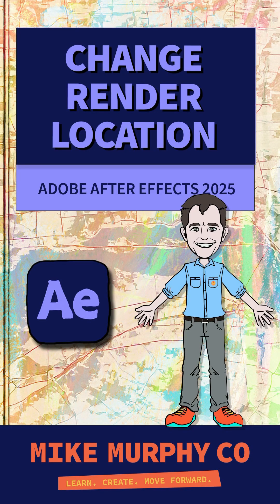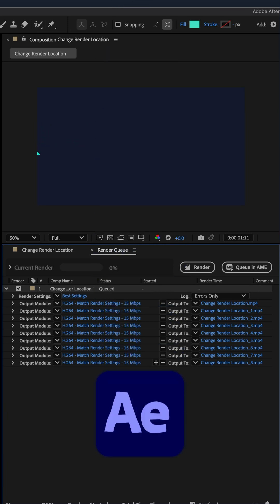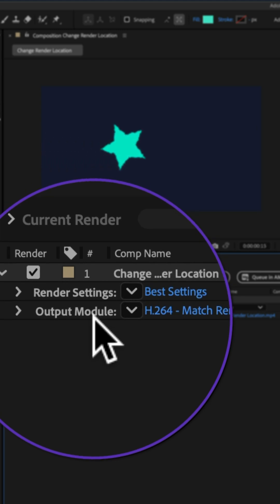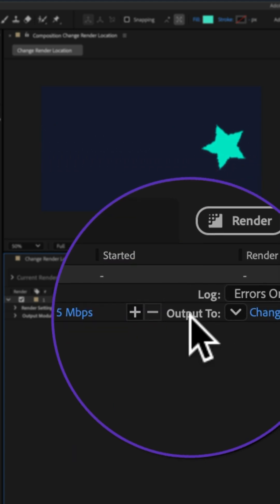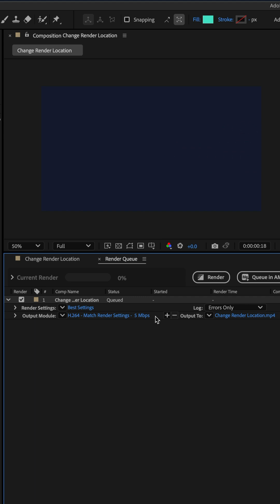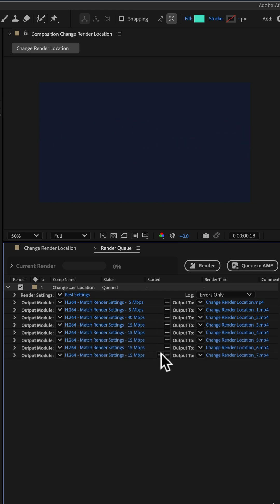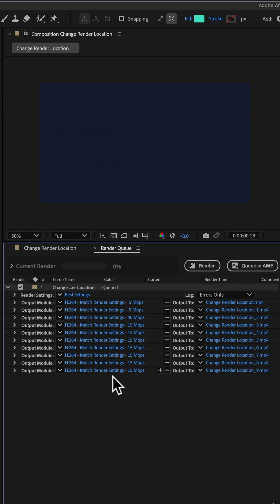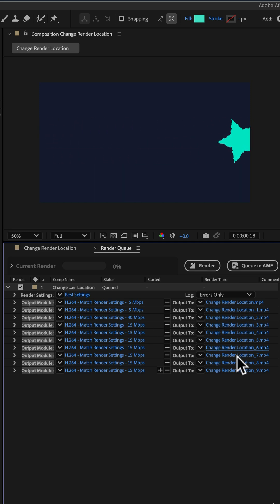Change Render Location Script in After Effects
After Effects CC 2025: How To Use Change Render Location Script

This tutorial will show you how to use the Change Render Location Script to make it possible to ‘bulk edit’ the Output To location of multiple outputs in the Render Queue in Adobe After Effects CC 2025.

How To Use Change Render Location Script:
1. Add Composition & Create Animation
2. Send Composition to Render Queue
3. Composition…Add To Render Queue
4. Add Multiple Output To locations (where to export outputs)
5. Select Composition in the Render Queue
6. Go to the File Menu
7. Go to ‘Scripts’
8. Select ‘Change Render Locations.jsx’
9. Choose New Output To Location
10. Click ‘OK’ to confirm for each Output To location